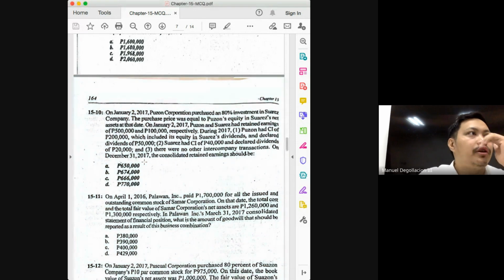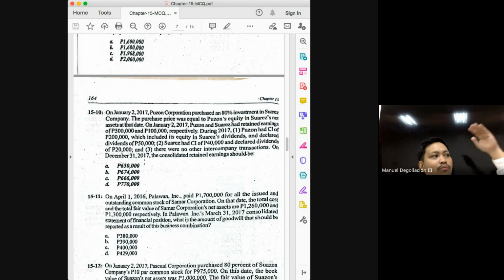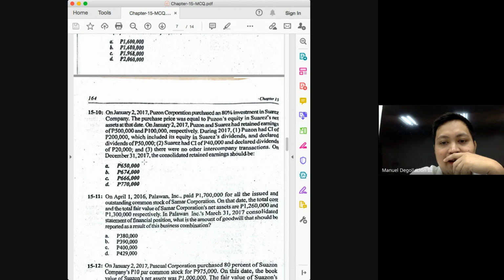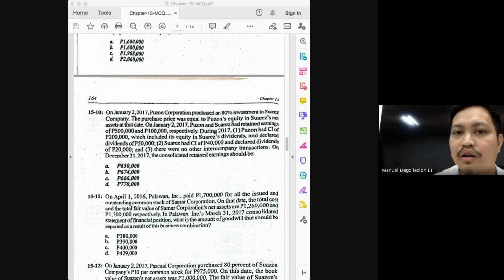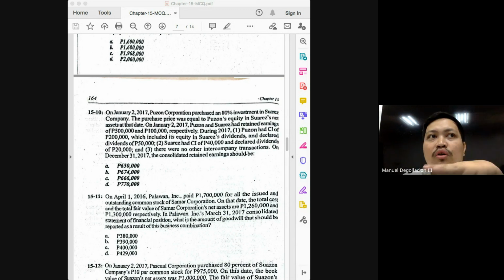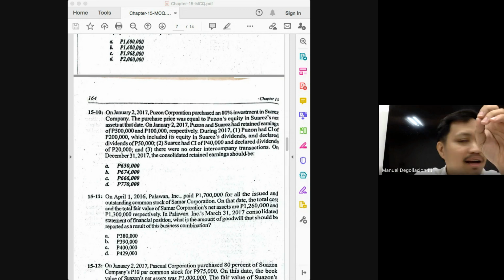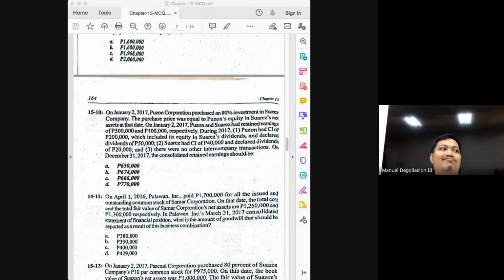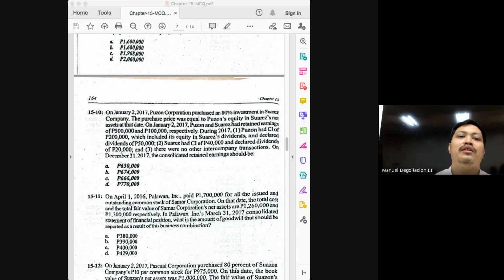Business Combination MCQ Problems Part 12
Consolidated retained earnings subsequent to the date of acquisition